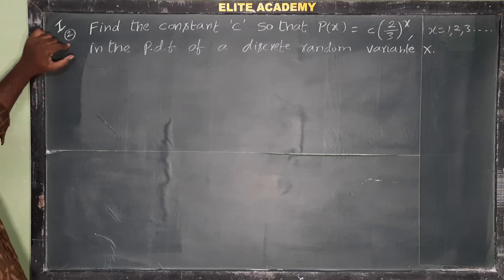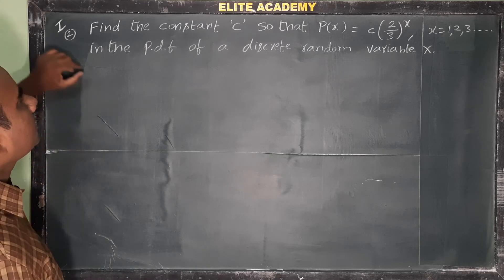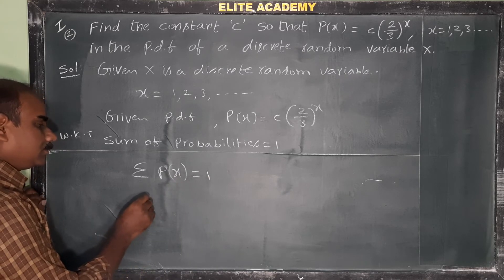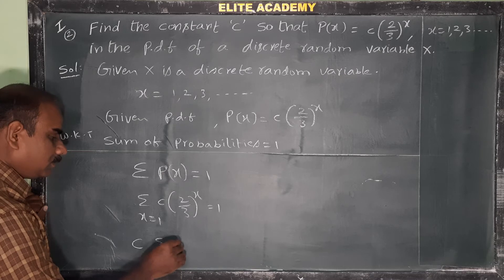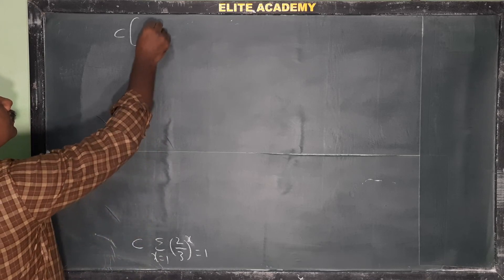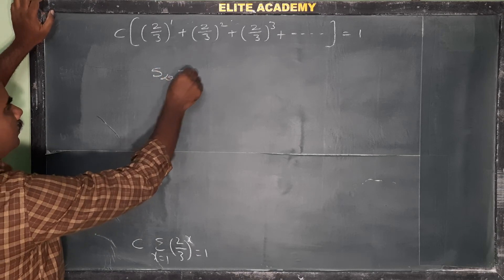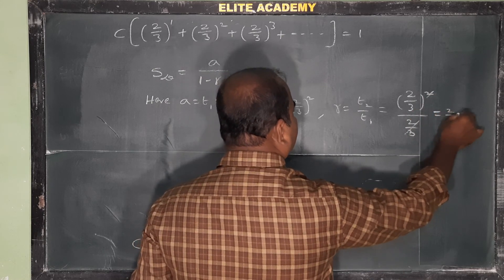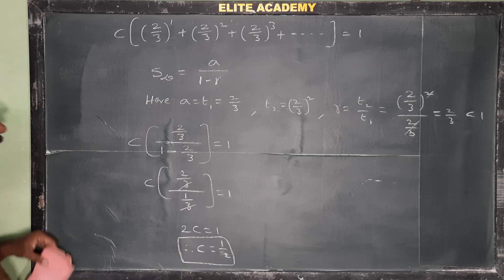2A | Random Variables | Exercise-10 (a) | 1st Roman | 2nd problem@EAG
2A | Random Variables | Exercise-10 (a) | 1st Roman | 2nd problem@EAG